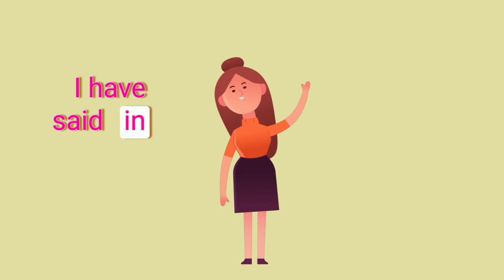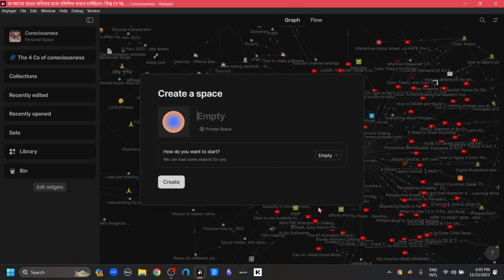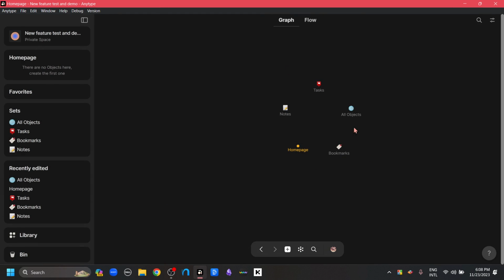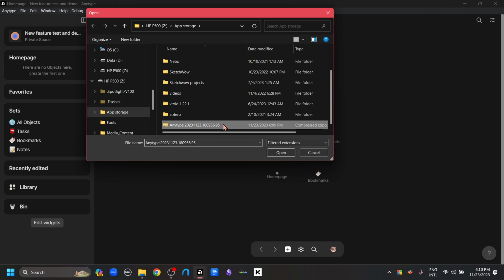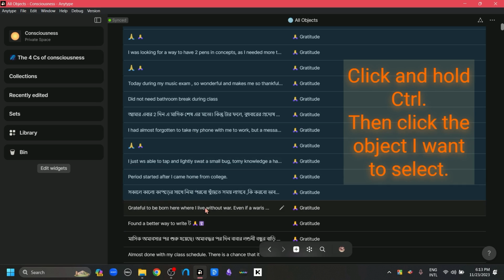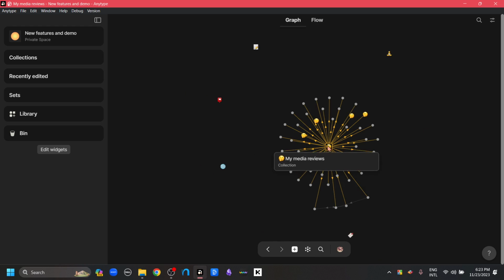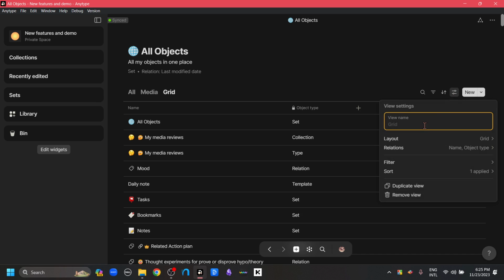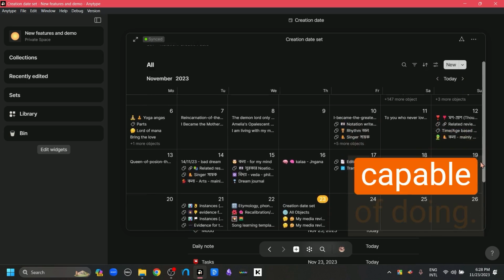Unveiling the Anytype multiverse : Anytype 🌌multi-space and 🗓️calendar view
Hi!
I have been testing the pre-release version of the new multi-space and calendar view in Anytype for about 2 weeks.
And it is here now. 🤩. As a bonus, the Anytype team has also given us the much-awaited calendar view.
I wanted to share this news as soon as possible.
I hope this helps you with the organization of knowledge and life.

Youtube chapters/time-stamps 🗺️📍

0:00 The Anytype multi-verse is here
01:14 🌌 Create a new space
02:24  Formatting the new space
07:14 Calendar view demo: Making a set and collection
08:22 The new 🌌⚙️,📛⚙️space setting and account setting
09:03 🗓️ Calendar view - in collection
09:34 🗓️ Calendar view - set
10:07 🤖🗓️ Auto-magical daily log ✨
11:48 Good-day